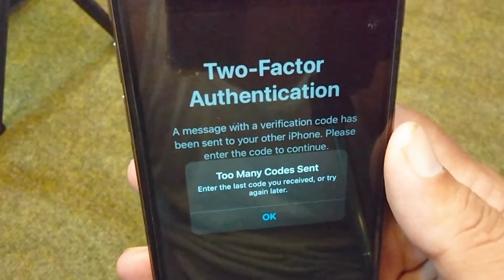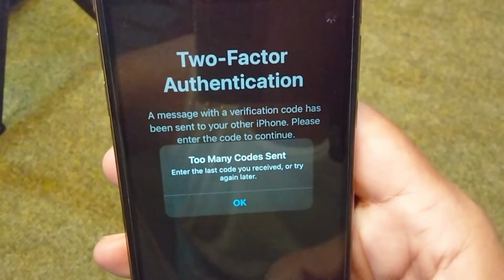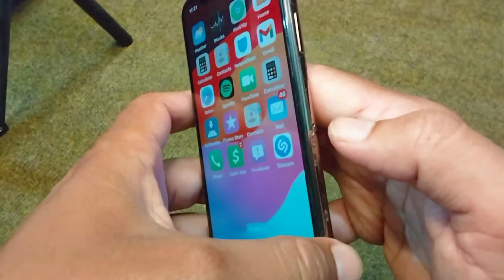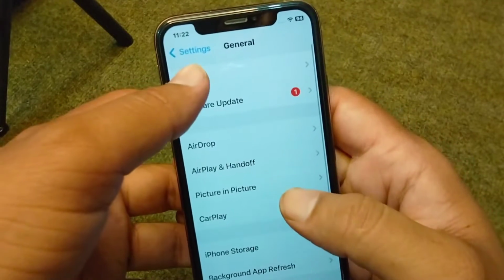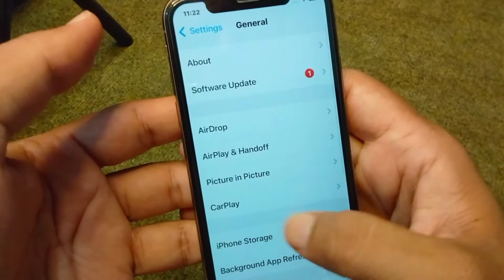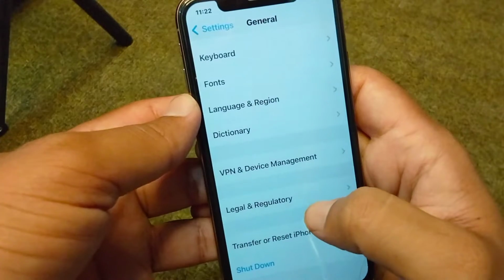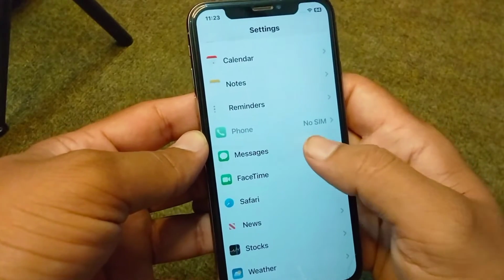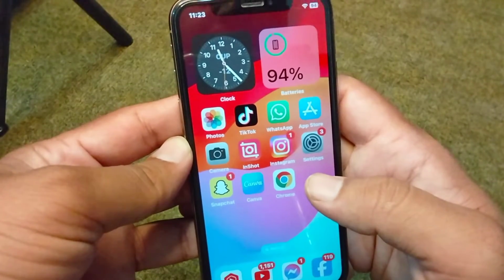How to Fix" Too Many Codes Sent " Enter The Last Code You Received or Try Again Later! iPhone iOS 17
Hi Everyone, After watching this video you will be able to know " How to Fix" Too Many Codes Sent " Enter The Last Code You Received or Try Again Later ". So get rid of this problem and enjoy your device.